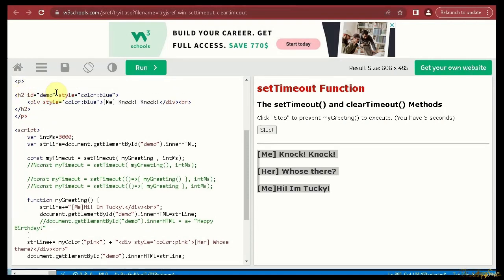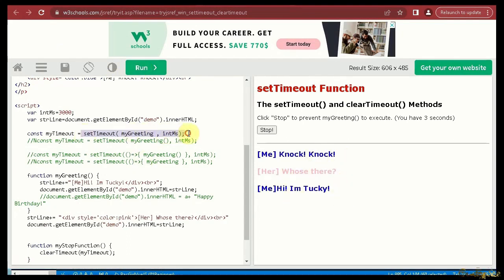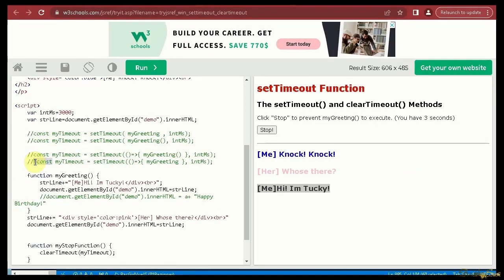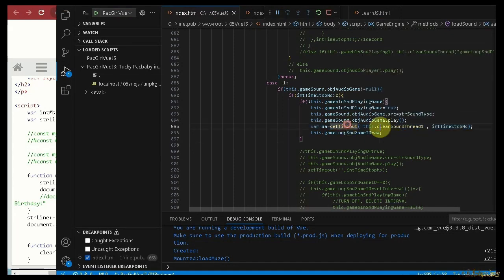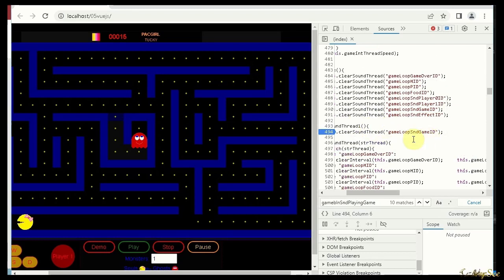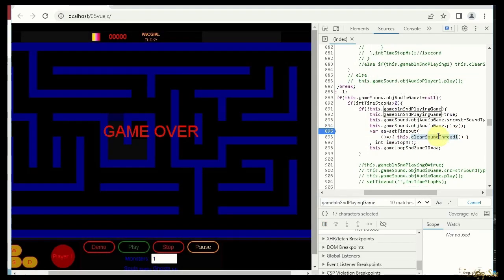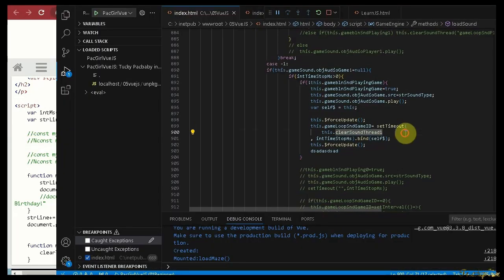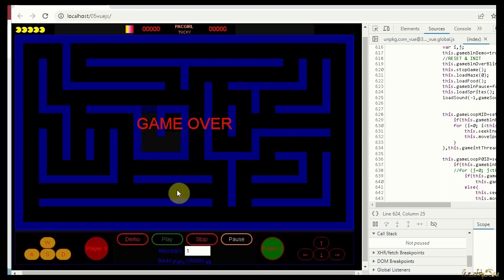[24♡714F] 網頁遊戲DNA演算法 PacGirl:WebGame DNA Codes(SetTimeout)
Im new to setTimeout rules so I do some learning
A good way is indulge myself in game writing
i will add function with/without bracket while coding,
Realise results were different so I start exploring

Best way I learn is write few small test functions
Run and see why function with bracket fail in normal javascript
Run and see why function with bracket works in ES6script
Clearly must remember this weird logical error condition

My footprints hours of make not every one you like
They are just pieces of time I pass through in this life

FilmDate: 2024May04Sat 05Sun
Files: 3    Size:74.1MB